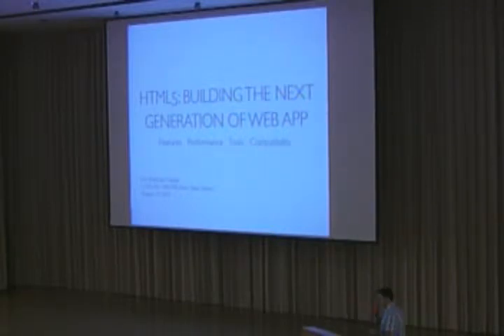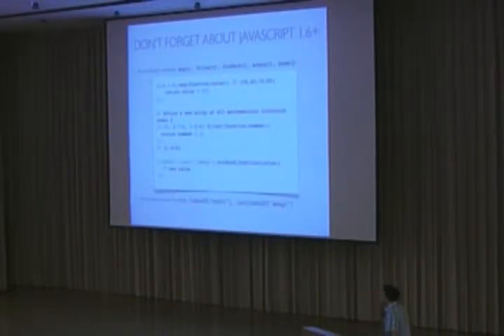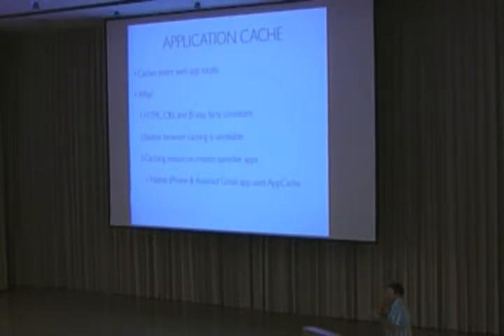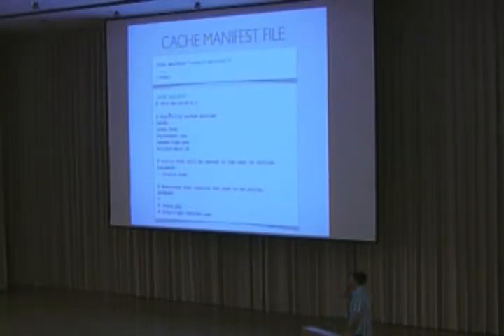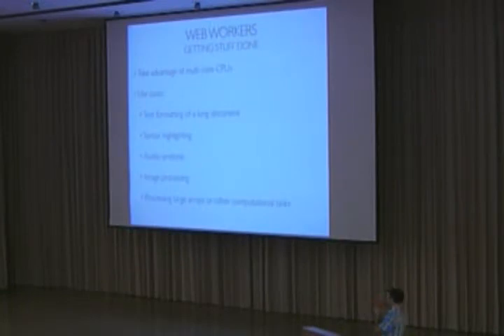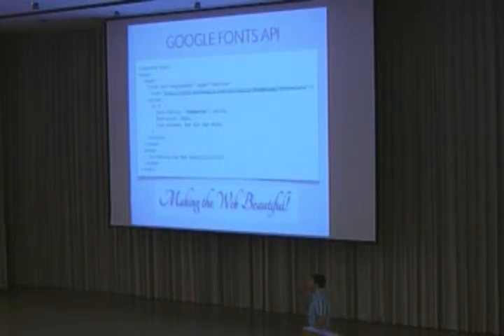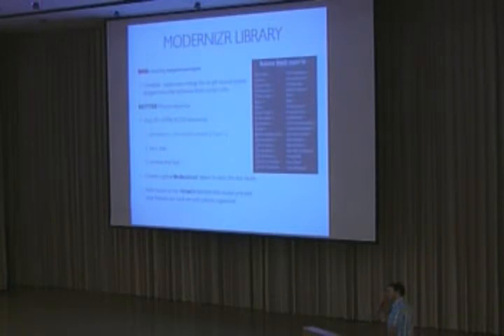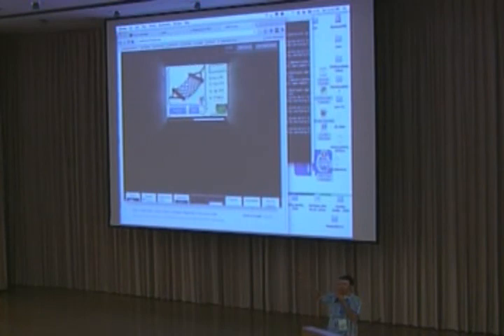[COSCUP 2010] HTML5 Building the Next Generation Web Applications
Eric Bidelman

Abstract: This session covers topics like HTML5, CSS3, WebM, and Chrome's Developer Tools. Learn how to design web applications that leverage these exciting APIs!

Bio: Eric is an engineer and developer advocate on Google's Developer Relations team. Over the last two years he's worked on various developers focused products, including Google Docs, Sites, Health, and OAuth. Recently, Eric joined the Chrome team to help spread HTML5 goodness around the globe. Prior to Google, Eric worked as a software engineer at the University of Michigan where he designed rich web applications and APIs for the university's 19 libraries. Eric holds a B.S.E in Computer Engineering and a B.S.E in Electrical Engineering from the University of Michigan, Ann Arbor.